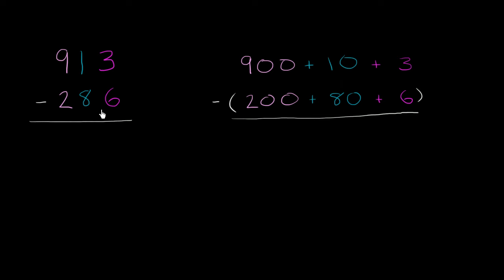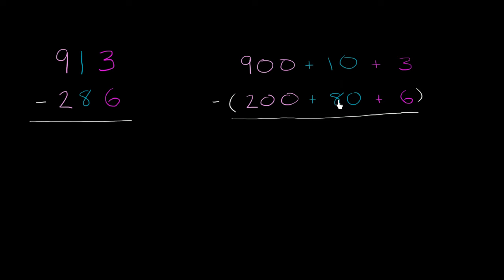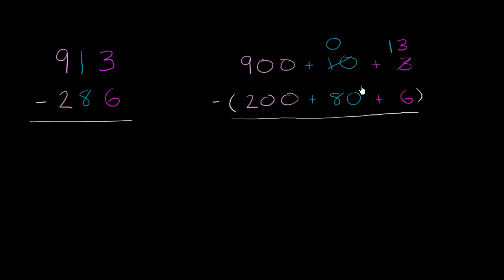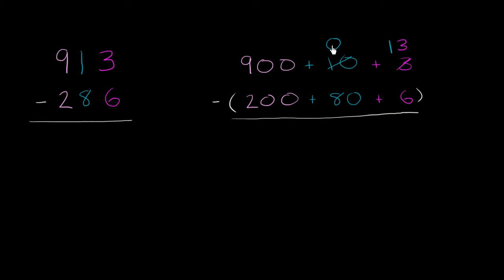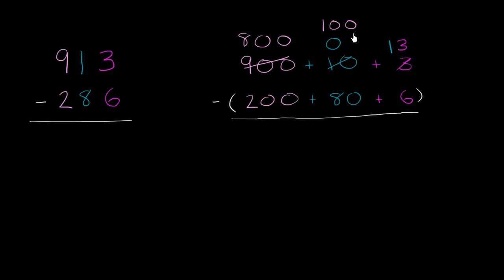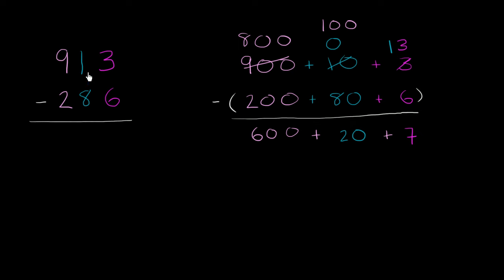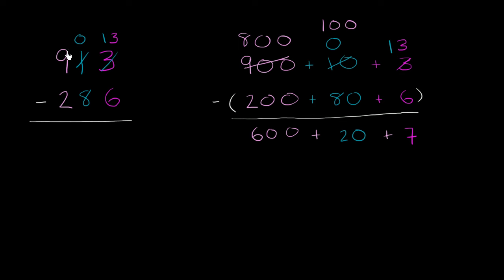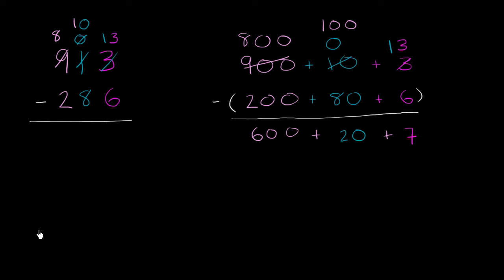Subtracting: regrouping twice | Addition and subtraction | Arithmetic | Khan Academy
Courses on Khan Academy are always 100% free. Start practicing—and saving your progress—now

Getting a little fancier with our regrouping now. What if you have TWO numbers that require you to borrow or regroup? You guessed it! You have to take value from one place and give it to another.